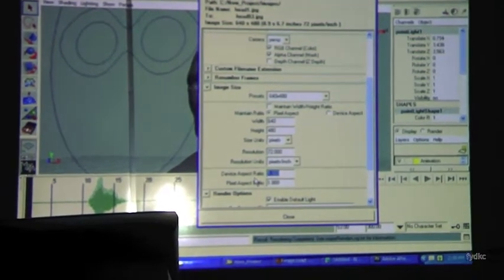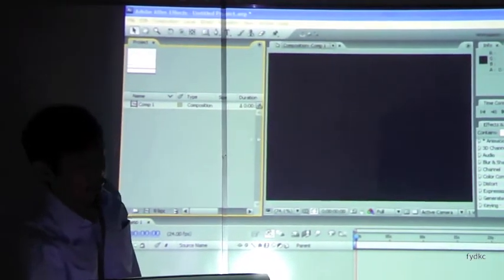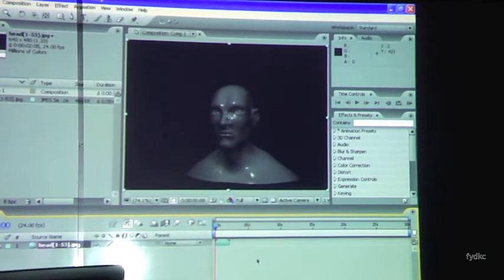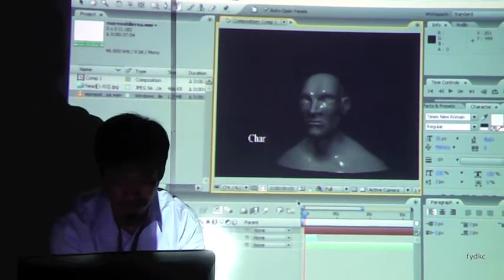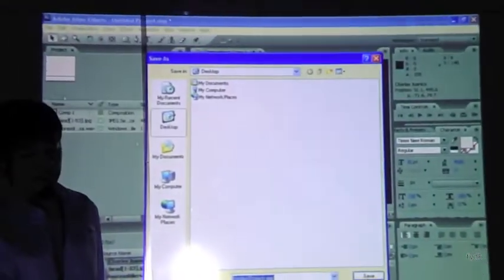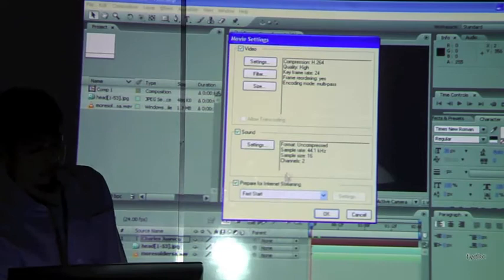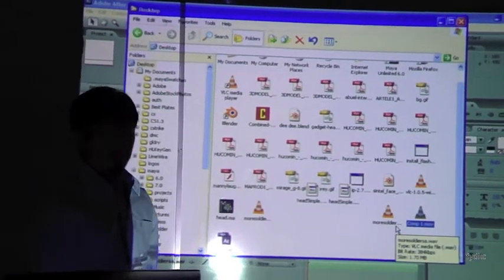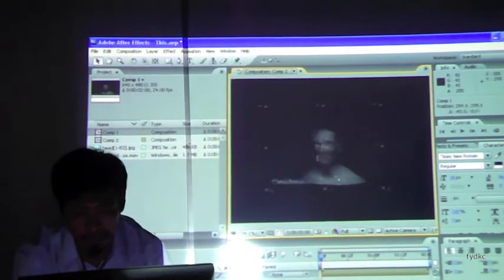009 After Effects